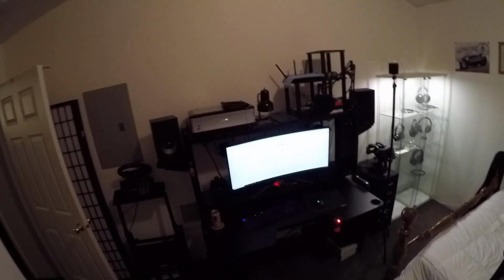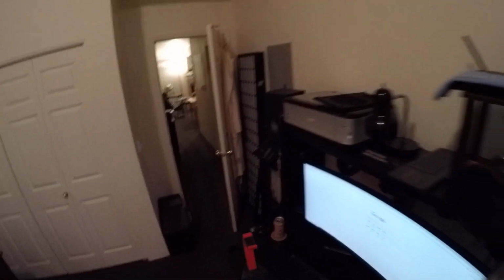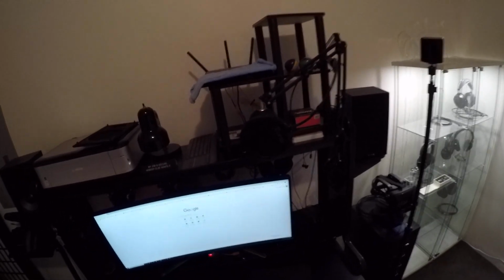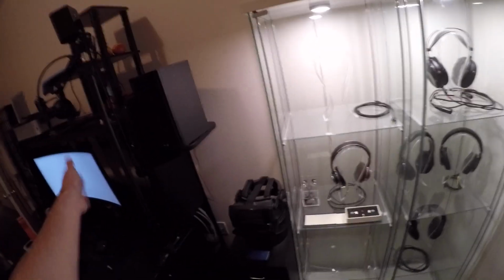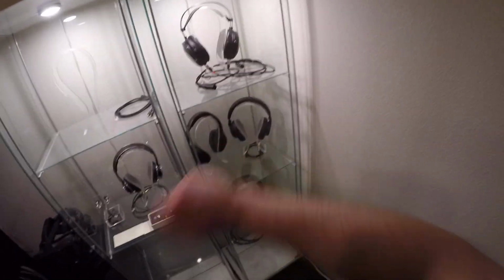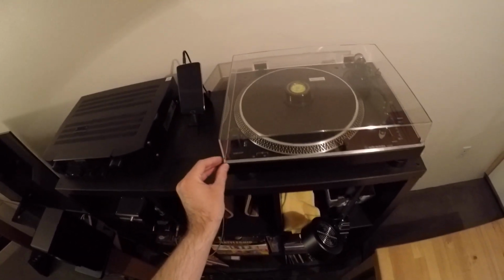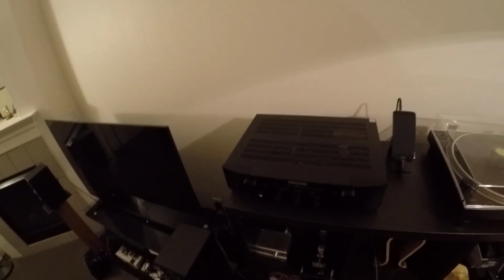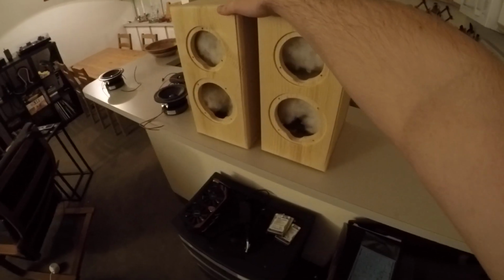All the gear I have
A quick tour of all the audio gear I currently posses. There is a lot of gear I do not currently have that I have had, and a lot that I have heard but never owned, but this is the current state of my collection. Hope you all enjoy.